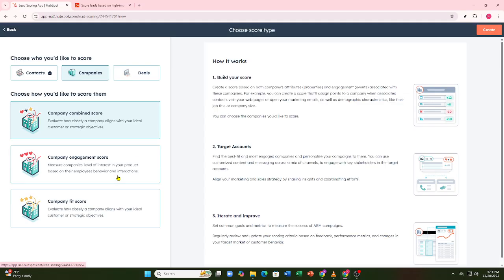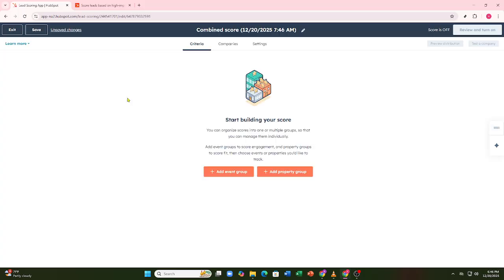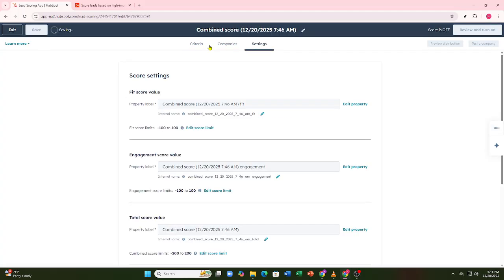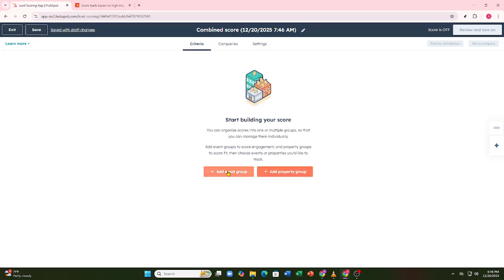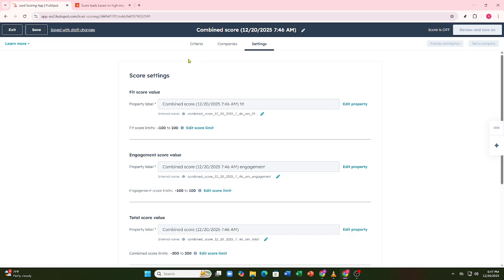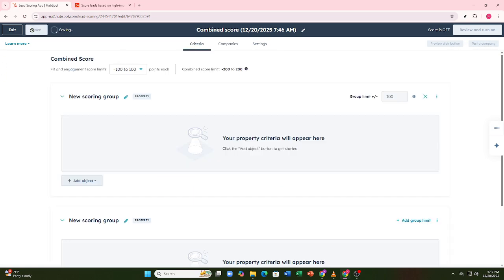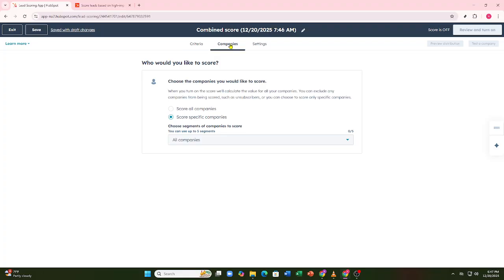How to score leads in HubSpot CRM Full Guide 2026 Step by Step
Learn how to score leads in HubSpot CRM with this complete 2026 step-by-step guide. This tutorial walks you through creating lead scoring properties, defining criteria based on demographics, behavior, and engagement, setting up automation, and prioritizing high-quality leads for sales follow-up. Perfect for sales teams, marketers, and business owners who want to focus on the most promising prospects, improve conversion rates, and streamline sales workflows. Follow this guide to implement effective lead scoring in HubSpot CRM.